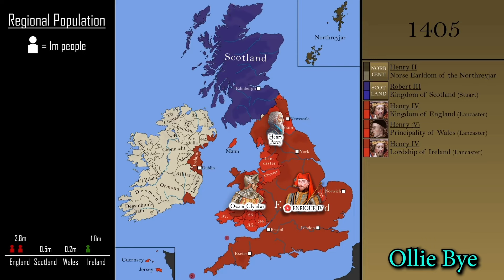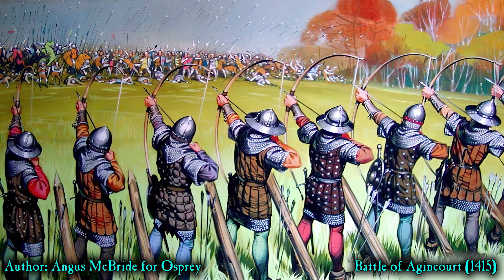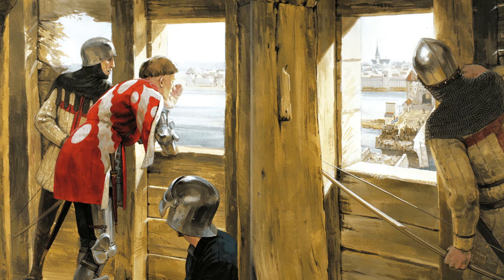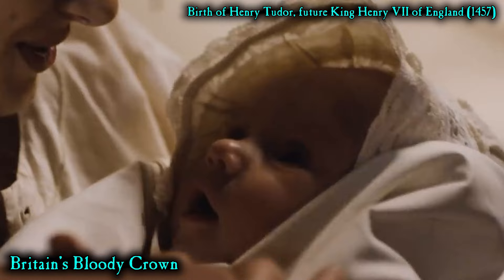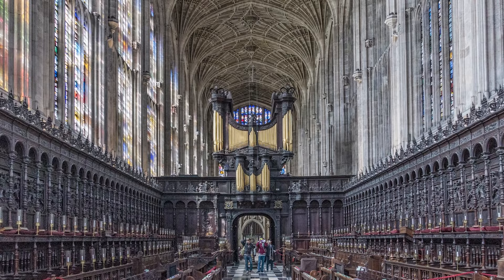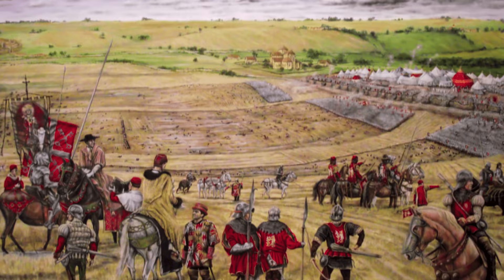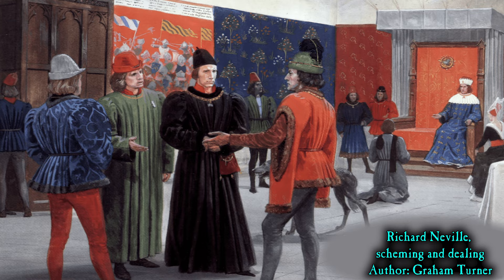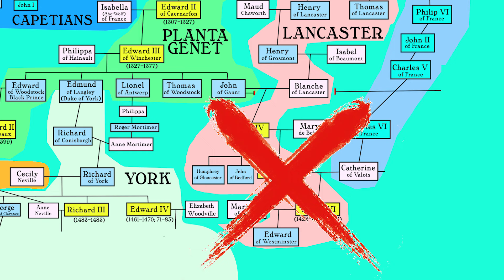The HISTORY of ENGLAND [Part 8] - The War of the Roses (The story that inspired Game of Thrones)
Stick around after the end credits for some hilarious voice outtakes (sorry Eleanor!) 😉

THE HISTORY OF ENGLAND [Part 8] -  The War of the Roses: Lancaster Vs York
In this eighth and last video of our series on Medieval England, we cover:

THE HUNDRED YEARS' WAR
- Henry Bolingbroke takes the crown of England from Richard II and becomes King Henry IV, starting the Lancaster dynasty
- The Percy brothers cause him some trouble, but he eventually gets rid of them
- Henry IV dies and his son becomes King Henry V. He reignites the Hundred Years' War, which had been at a standstill for a while, since the French King Charles VI was mentally unstable and the power was wielded by a regency council.
- Henry V disembarks at Harfleur and eventually triumphs at the Battle of Agincourt. After some more victories, the French sign the Treaty of Troyes, recognising him as heir to Charles VI and the deal is sealed by his marriage to the princess Catherine of Valois.
- Henry V dies before taking the French crown. Then Charles VI dies as well and his son seeks to claim the throne, triggering an internal conflict
- The Armagnac faction of Charles VII finds a leader in Joan of Arc. They start to push back the English and Burgundians and later, after Joan is killed by them, the tide turns, the Burgundians sign the Treaty of Arras, and together they retake all of France (save for Calais)

THE WAR OF THE ROSES
- Young King Henry VI falls into a stupor for two years and England is left in the hands of his wife Margaret of Anjou and Edmund Beaufort
- Richard Duke of York rises in power and manages to displace Margaret and Edmund, but then Henry VI recovers and takes back control
- Richard revolts and, at the Battle of Saint Albans, kills Edmund and captures Henry VI. The country is split into two halves, ruled by the Houses of Lancaster and York.
- After the Battles of Ludford Bridge and Northampton, the two houses reach a compromise: Henry VI would continue to rule, but now his heir would be Richard. But Margaret of Anjou refuses to disinherit her son and this leads to the Battle of Wakefield, where Richard is killed.
- The House of York is then led by Richard's son, Edward of March, who joins forces with his father's main ally, Richard Neville, Earl of Warwick, the Kingmaker, and together they triumph at the Battle of Mortimer's Cross
- Margaret frees her husband Henry VI, while Edward becomes King Edward IV. The Houses then clash again at the Battle of Towton, where the Yorkists prevail and consolidate their power
- Richard Neville falls out of grace and then allies with George of Clarence (King Edward IV's brother) to fight at the Battle of Edgecote, where they prevail and capture the King
- Lacking support from the rest of the country, the rebels are forced to let Edward IV go and Neville runs off to France, where he meets up with Margaret of Anjou. Together they invade England and Edward IV is forced to run away to Burgundy, while they reinstate Henry VI
- Edward IV returns with new forces and kills Richard Neville at the Battle of Barnet. He then gets rid of Henry VI and his traitorous brother, George of Clarence, and consolidates his power, ruling for 12 years
- Edward IV dies and even though his son Edward was supposed to inherit the crown, his brother intervenes, having the marriage declared illegitimate and taking power as King Richard III
- Henry Tudor, an obscure Plantagenet noble, gathers supporters and challenges Richard, who faces him at the Battle of Bosworth. His general Thomas Stanley, who was also Henry's stepfather, changes sides at the last moment, so Richard is killed and Henry becomes Henry VII. He then marries Elizabeth, daughter of Edward IV, uniting both houses and founding the Tudor Dynasty, which marks the end of medieval times in England

As always, we've peppered the video with funny memes (if you don't recognize them, you can ask in the Comments Section or our Social Media profiles, we read all of it)

Eleanor Morton returns to provide the narration (YouTube: EleanorMortonable - Twitter: @eleanormorton - Instagram: @eleanormortoncomedy).

- Dragonquest, Battle of the Creek, Vetur Frosti, Magic Tavern, Adventure Beyond, Might n Magic (Alexander Nakarada